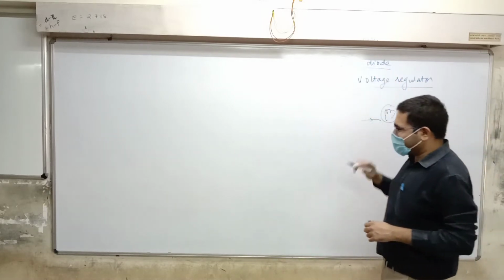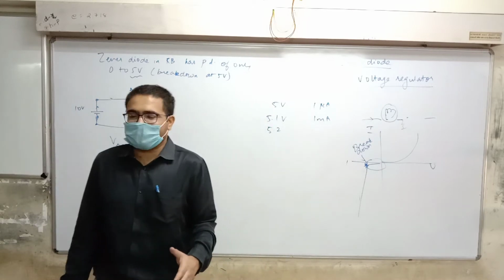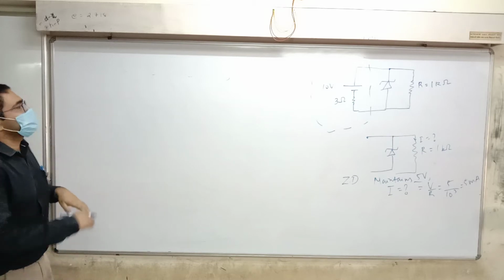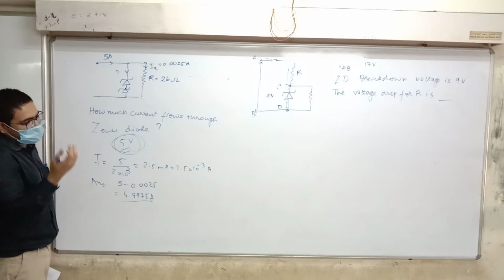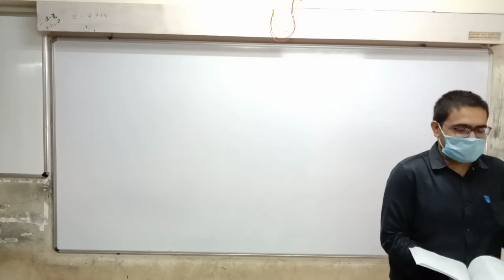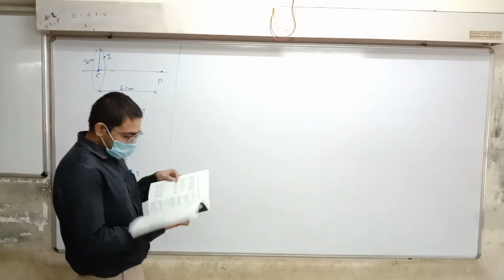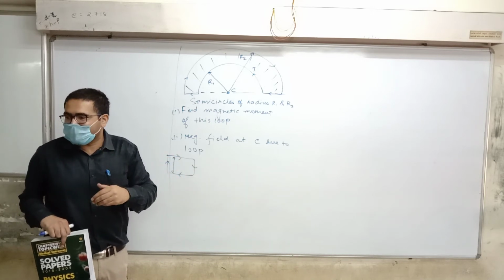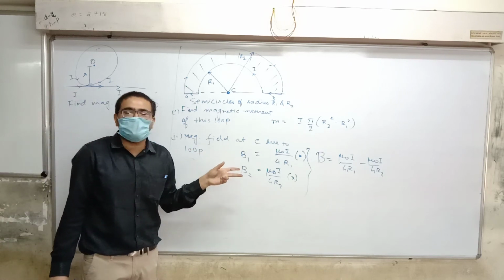Std 12 Eng Med Physics JEE P7